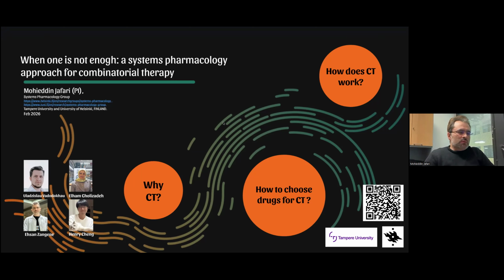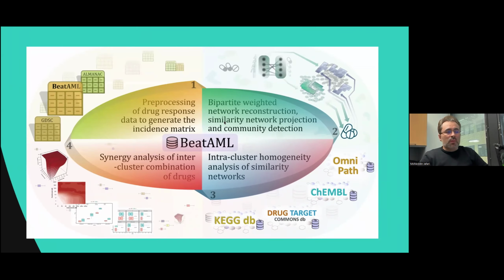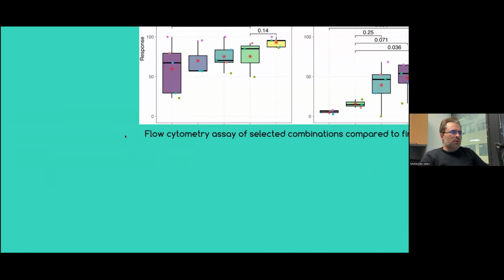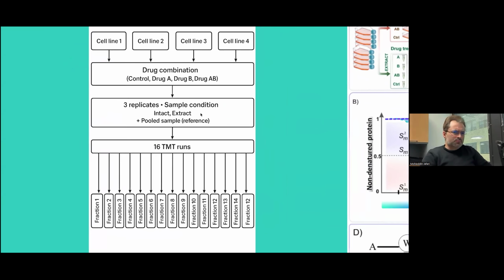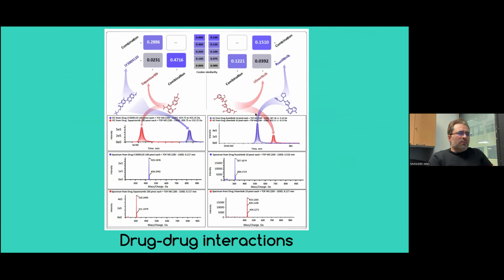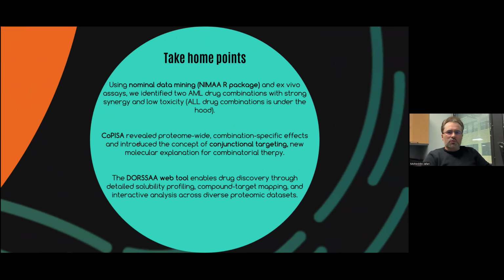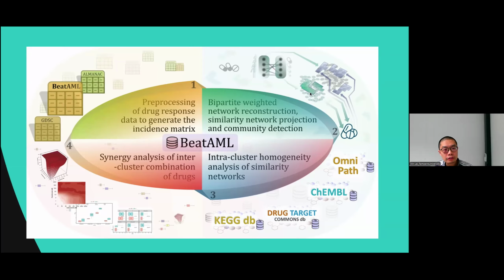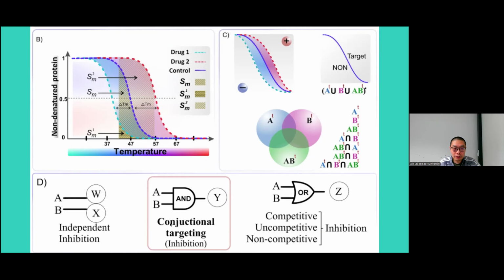Mohieddin Jafari: A systems pharmacology approach for combinatorial therapy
When one is not enough: A systems pharmacology approach for combinatorial therapy

Drug combinations hold promise but are often selected empirically, with limited mechanistic understanding. We developed Combinatorial Proteome Integral Solubility/Stability Alteration analysis (CoPISA), a high-throughput proteomics platform that captures protein-level effects uniquely induced by drug combinations. Applying CoPISA to rationally designed drug pairs, we uncovered an emergent mechanism we term “conjunctional targeting,” in which combinations engage exclusive protein targets consistent with an AND-gate logic. By revealing a mechanistic layer beyond classical synergy, CoPISA provides a systems pharmacology framework for the rational design of combinatorial therapies across complex diseases.